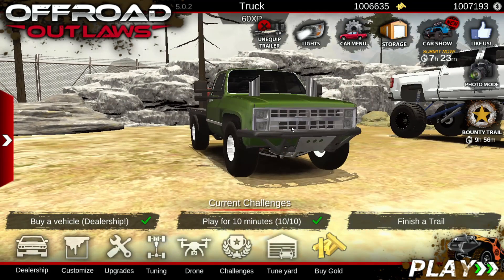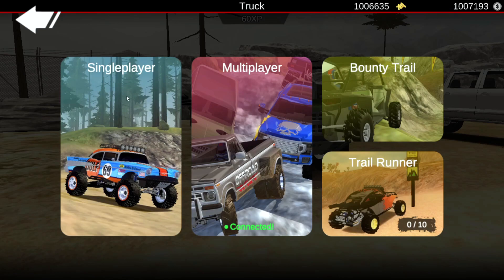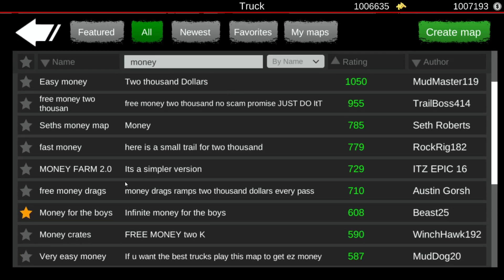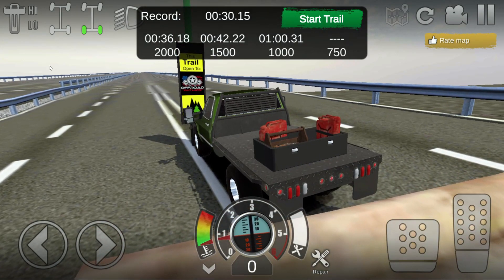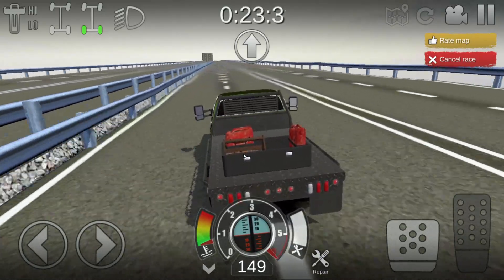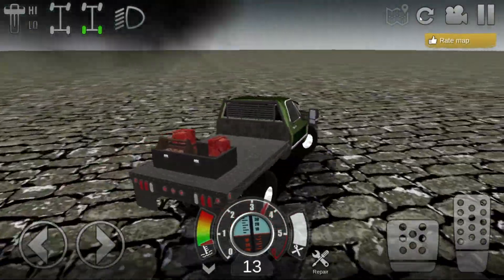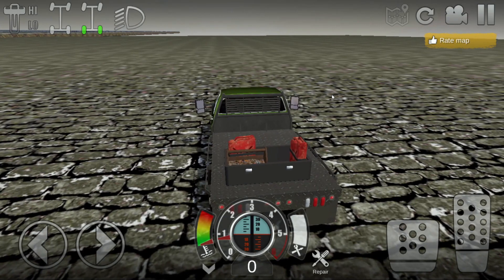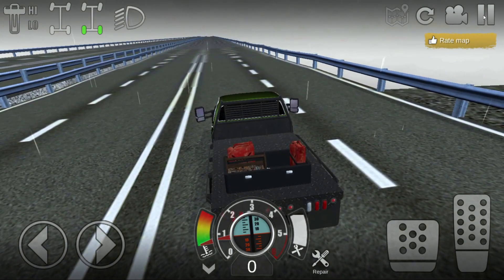Offroad Outlaws - NEW UNLIMITED MONEY AND XP GLITCH! (Millions in Minutes!)